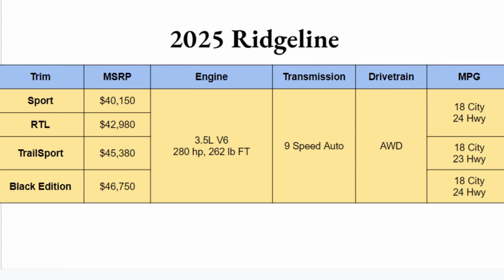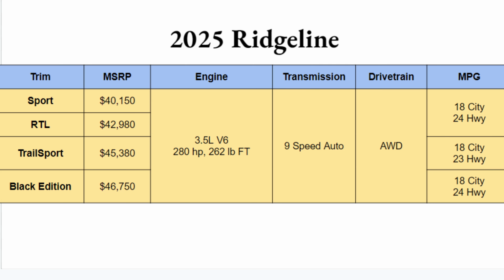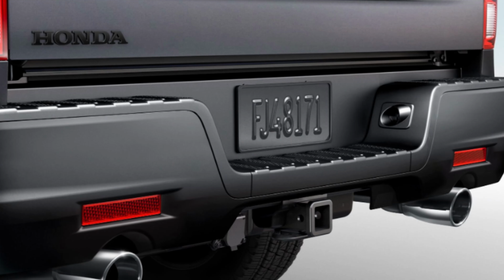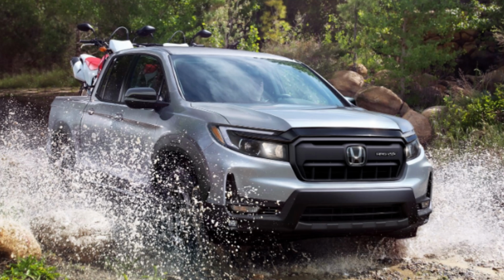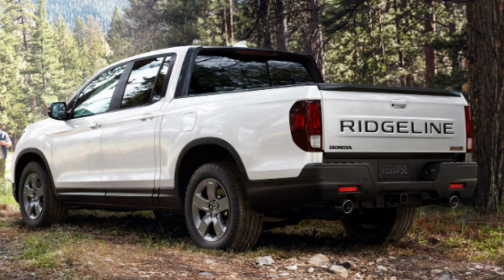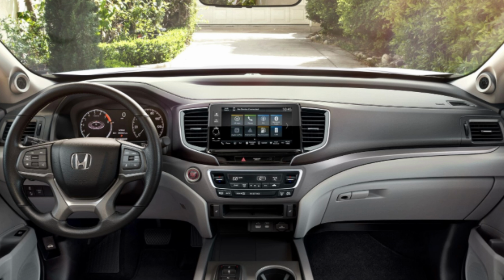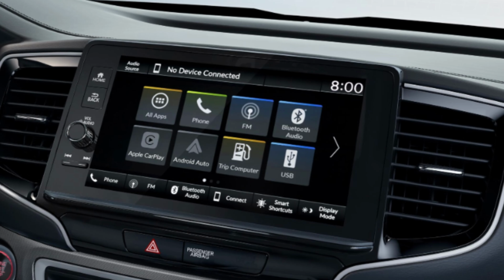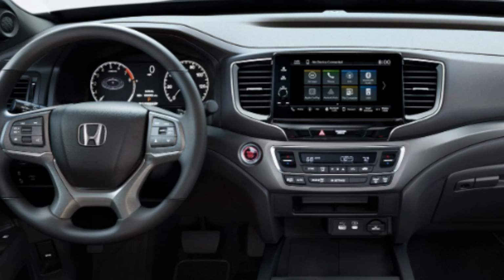2025 Honda Ridgeline: Trims, Key Features, & More!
Learn the trims and key details of the 2025 Honda Ridgeline in this review! This video covers the Sport, RTL, TrailSport, and Black Edition trims. I think the Ridgeline is a phenomenal option to get some truck capability. It's unique and provides a lot for the money. I compile the most relevant and important information released. All photos and information direct from Honda.